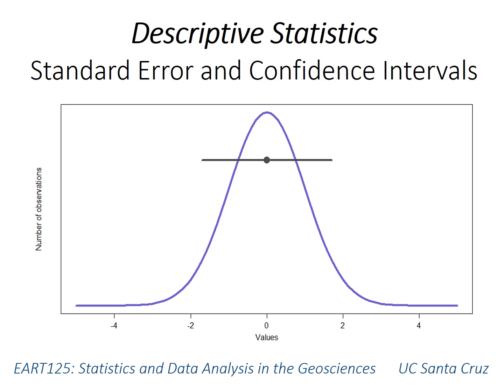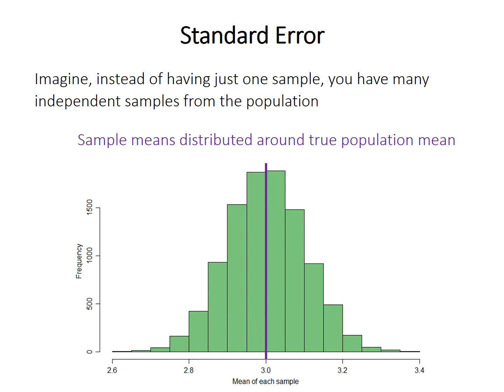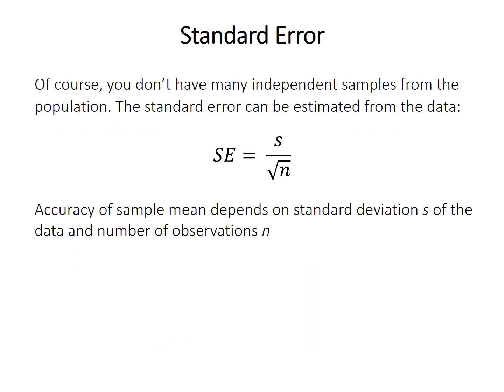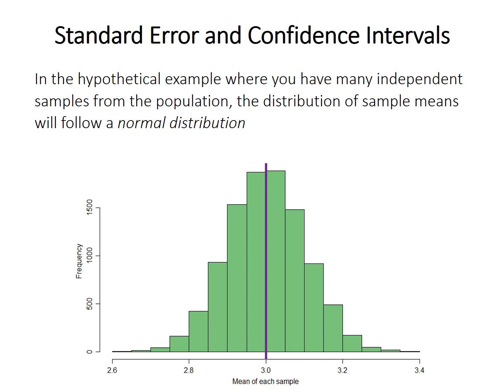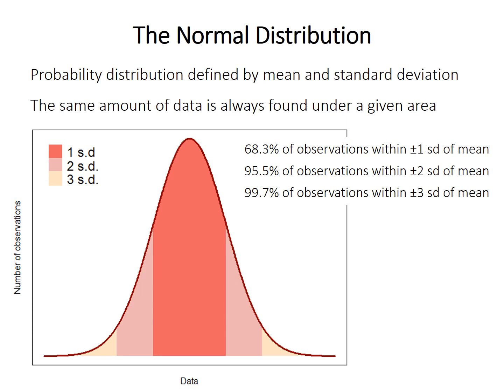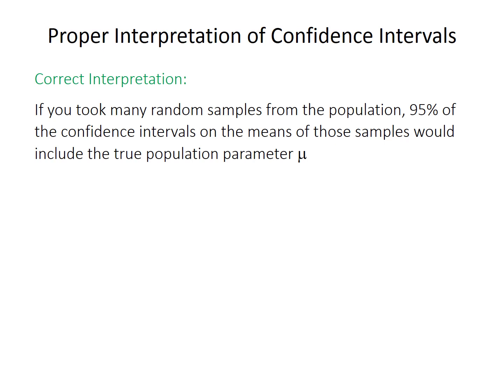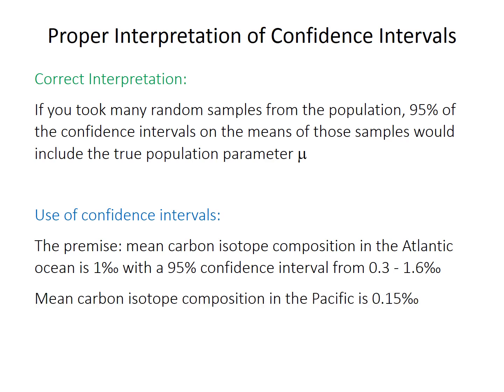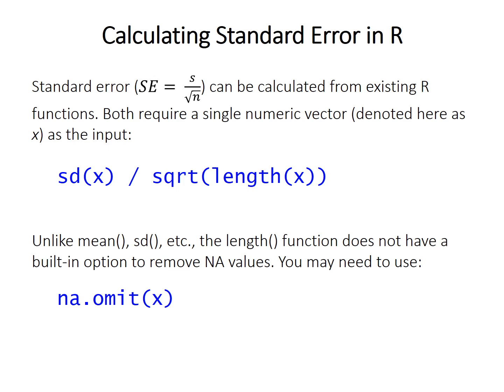Standard error in statistical inference.